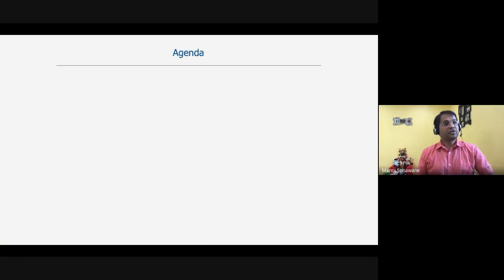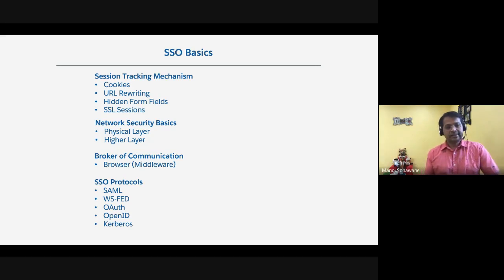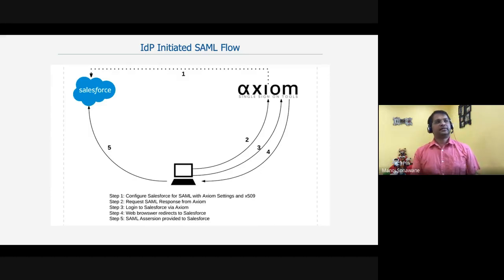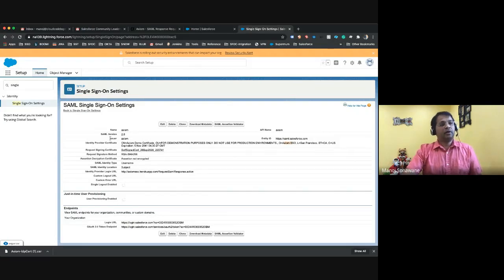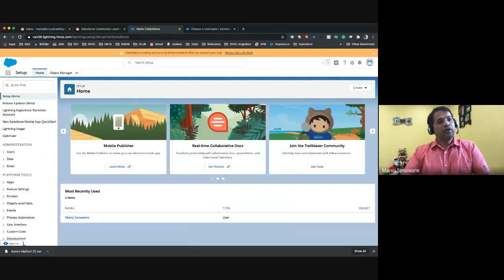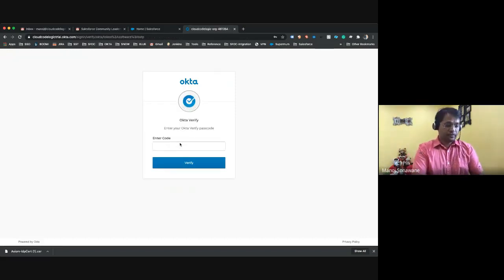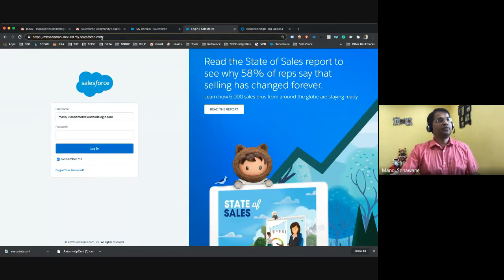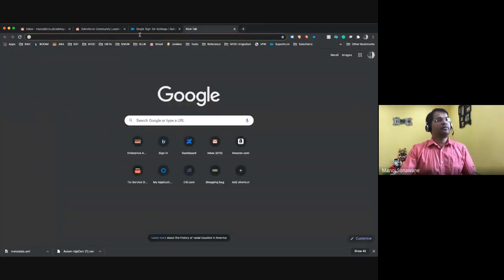Understanding Single Sign-on Solution for Salesforce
In this session we will learn about Single Singon concepts, which will include various topics like Identity Management Concepts, Why Single Sign-on?, Understanding Identity Provider (IdP) Initiated and Service Provider (SP) Initiated SAML. We will also deep dive into various SSO solutions for Salesforce.

Virtual Event by Salesforce Developer Group, Mountain House, CA
Speaker: Manoj Sonawane